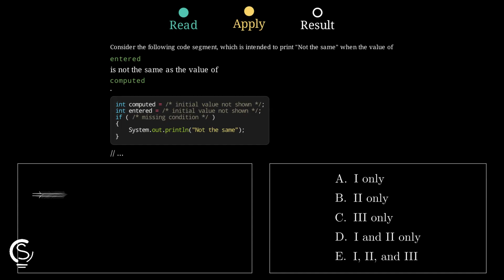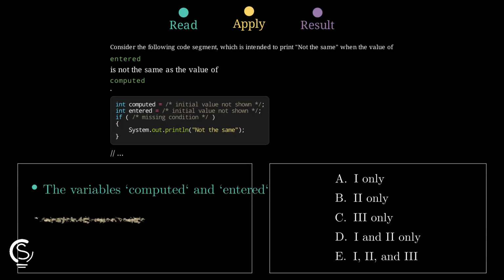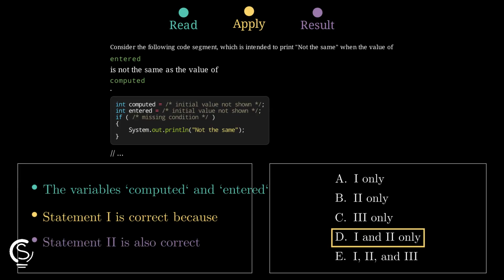2024 AP CSA MCQ Question 5 - Primitive Types and Equality Operators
Detailed step-by-step solution for the 2024 AP Computer Science A MCQ Question 5 focusing on Primitive Types and Equality Operators. Consider the following code segment, which is intended to print "Not the same" when the value of entered is not the same as the value of computed. int computed = /* initial value not shown */; int entered = /* initial value not shown */; if ( /* missing condition */ ) { System.out.println("Not the same"); } Which of the following can replace /* missing condition */ so that the code segment works as intended? I. computed != entered II. !(computed == entered) III. !(computed.equals(entered)). This video explains why primitive int types use relational operators rather than object methods. Want more AP practice?